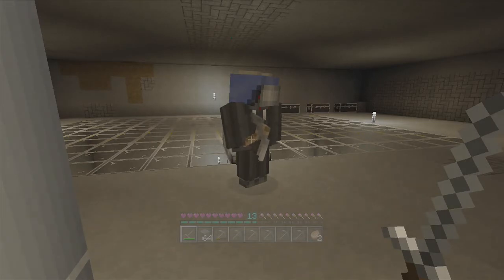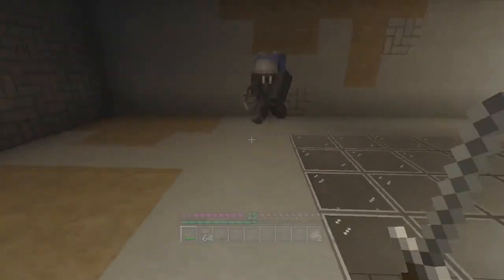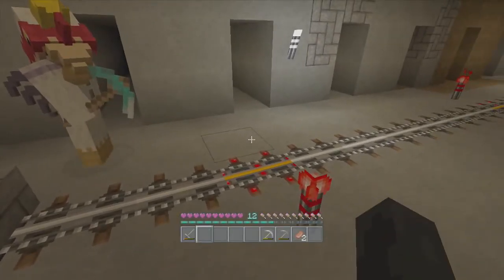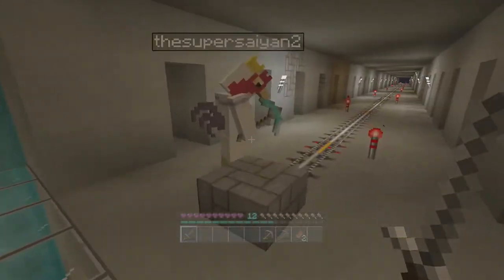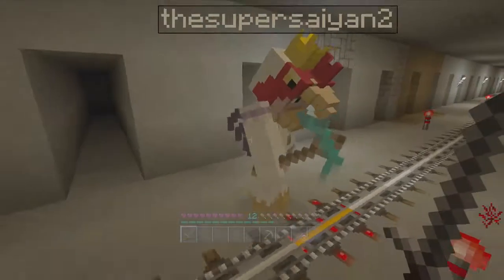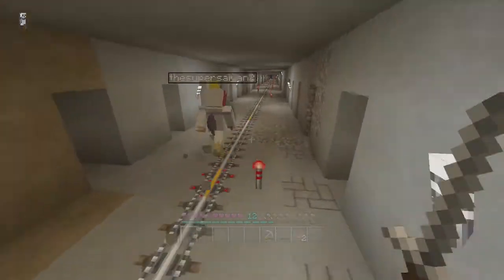"Glass Mine Tutorial" Minecraft Xbox 360 Edition w/TheSuperSaiyan2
Hey all you many DIstant Gamerz, What's up? We really hope this comes helpful to you guys, and helps many people in the future. Please, f you enjoyed, "Share" this video with your friends, it would really help us out. Our goal is to all have matching Glass Mines and come together as a huge Distant Gamer Family! haha, just kidding. Don't forget to leave some feedback/Rating. We also take any suggestions seriously, so if you are interested in playing with us, just message us on Xbox Live or contact us by Email, or even "Comment" thanks Distant Gamerz,

                                                             Yours Truly, Skaterak

Download our new Fantasy Pack Survival Games~ Saiyan Castle Gamez-

necessary.
Links:

Xbox 360 Gamertags-
SkaterakAttack
thesupersaiyan2